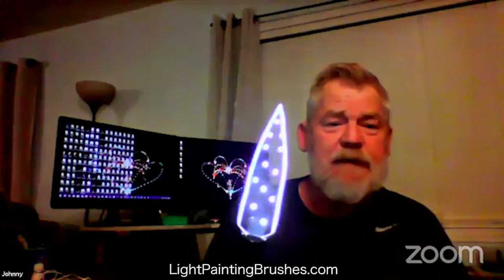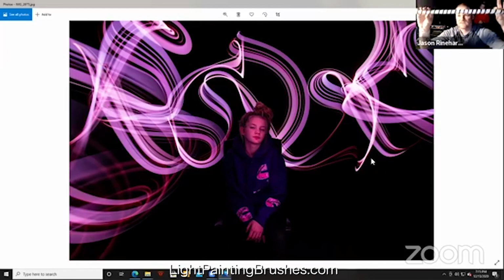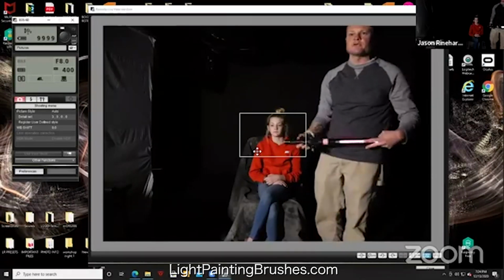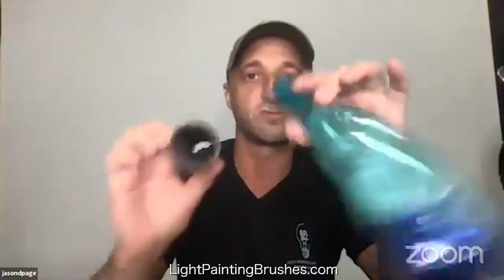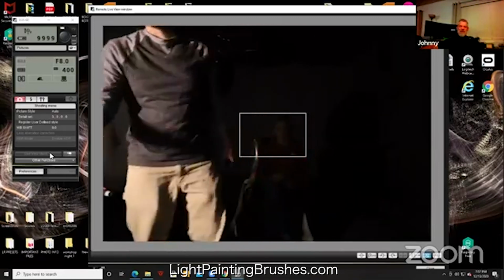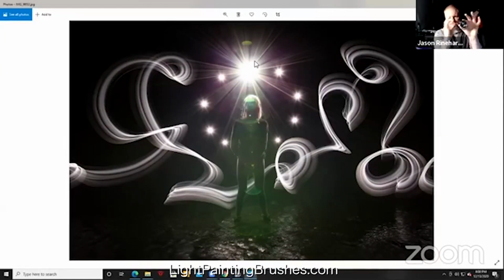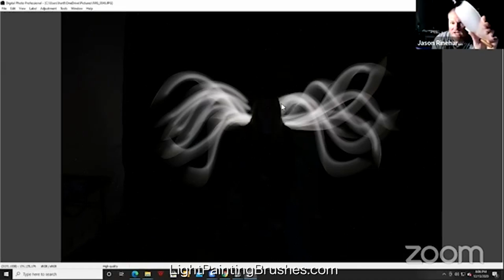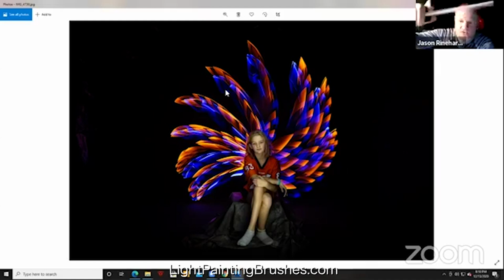Light Painting Brushes Tricks and Tips Q&A Live Stream Zoom/Facebook 12-13-2020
This is a slightly trimmed down version of our first Light Painting Brushes Tricks and Tips Q&A Live Stream Zoom/Facebook from 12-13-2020. This live stream was hosted by Jason Rinehart along with Jason D. Page and Johnny Griffin. In this Light Painting question and answer session we talk about how to modify your Plexiglass Light Painting Tools. We talk about the Light Painting Brushes Portrait Light different way to hold the tools, sanding the plexiglass, adding gels for color, and Johnny Griffin even shows you how to set your Light Painting Tools on Fire, although we DO NOT recommend this, lol. This was the first of what we hope will be a ongoing series and we would love for everyone to join in on these sessions! If you would like to join in please join us in the Light Painting Brushes Tricks and Tips group on Facebook!

All the Light Painting Tools we talk about in this stream can be found

Paper Street Plastics Adhesive Gels
Rosco Swatch Book
Soonfire Flashlight MX66